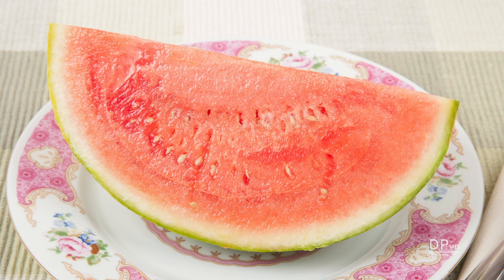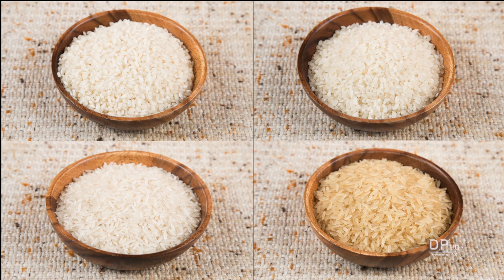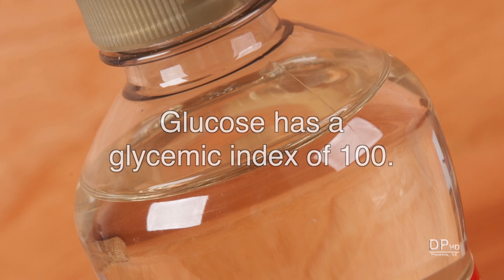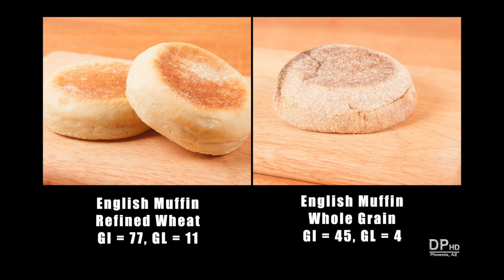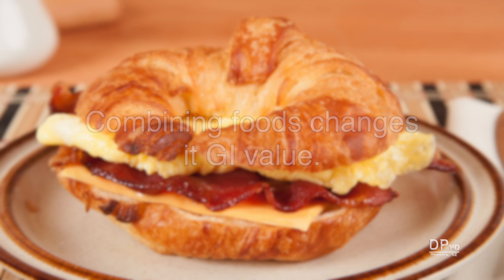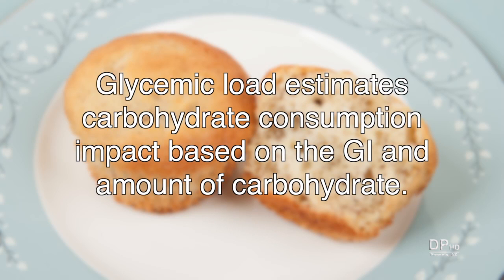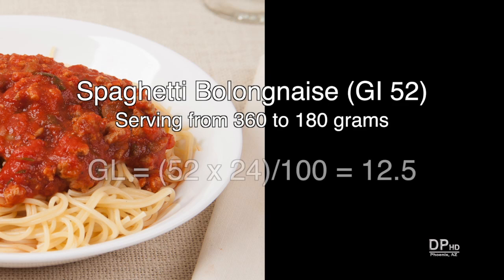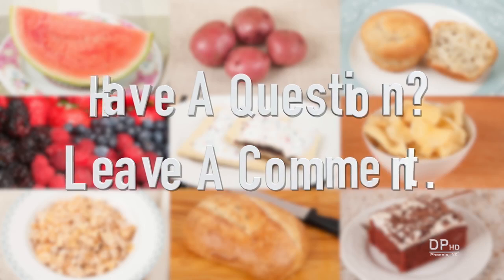Glycemic Index & Glycemic Load (700 Calorie Meals) DiTuro Productions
Explanation of glycemic index (GI) and glycemic load (GL), how they apply to foods with carbohydrates, how to use glycemic index values, and calculate a foods glycemic load.